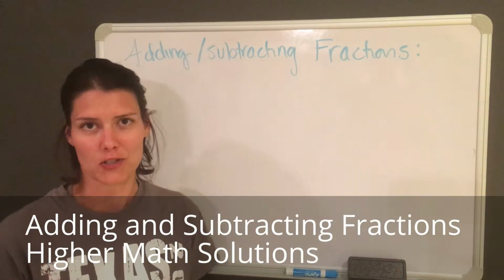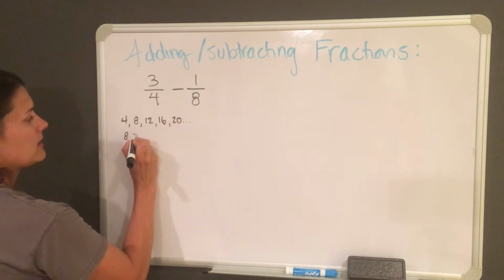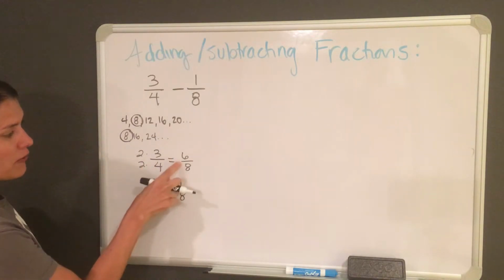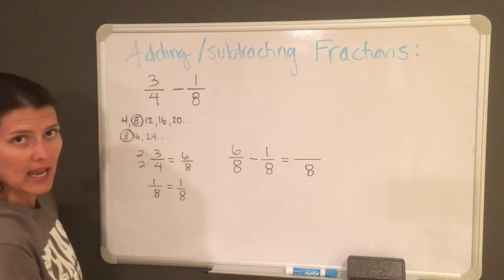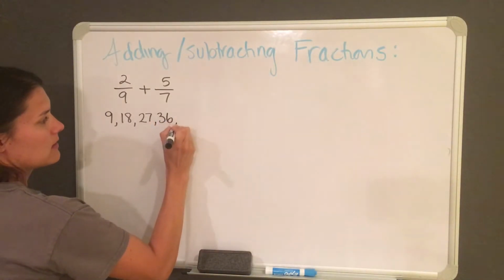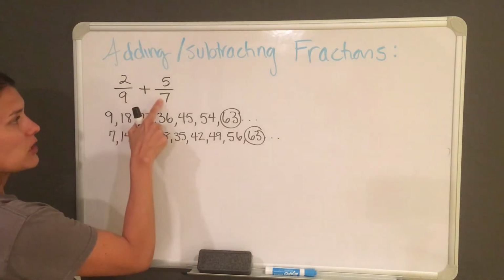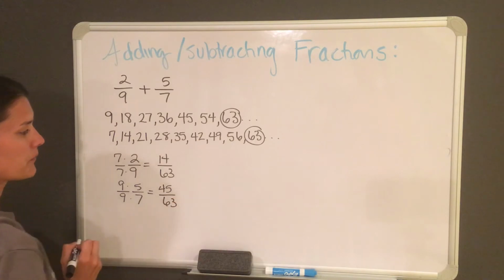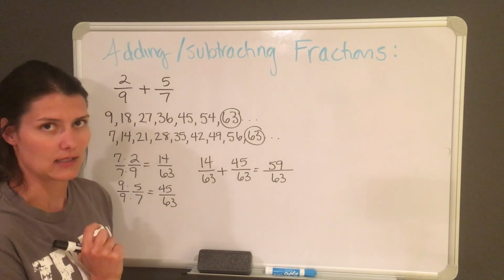Adding and Subtracting Fractions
Tutorial video on adding and subtracting fractions.